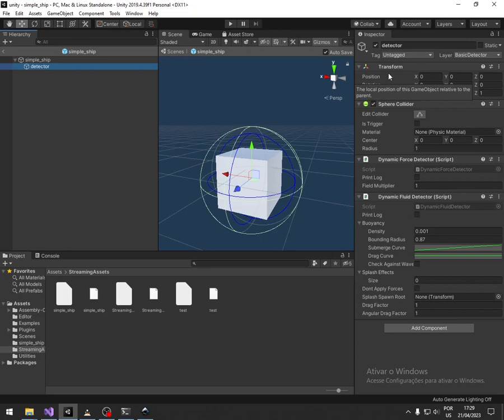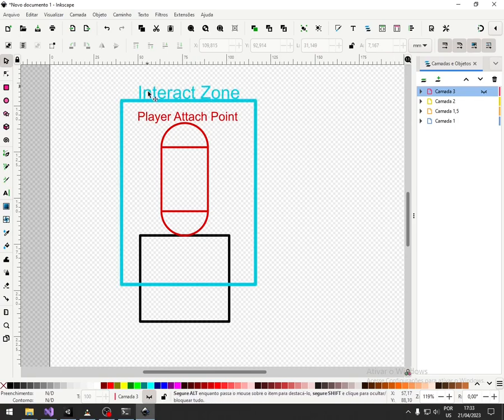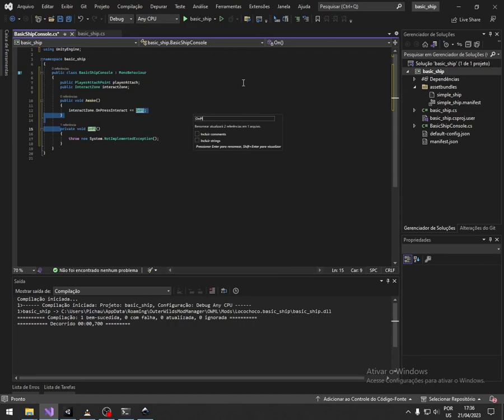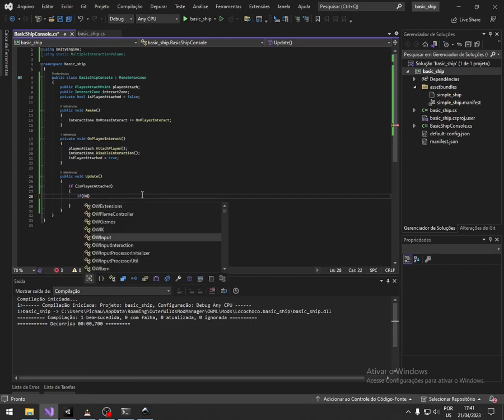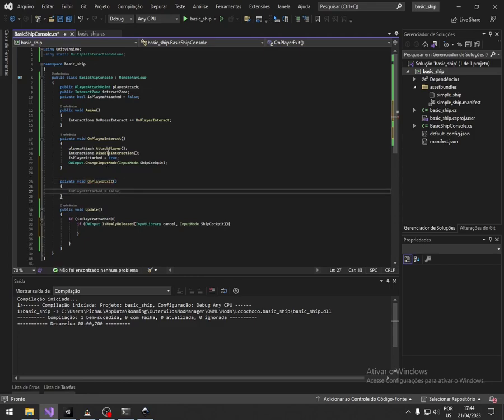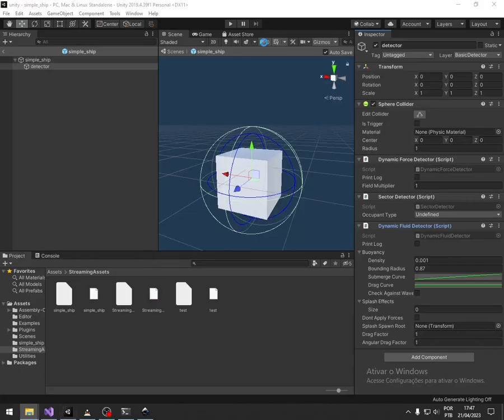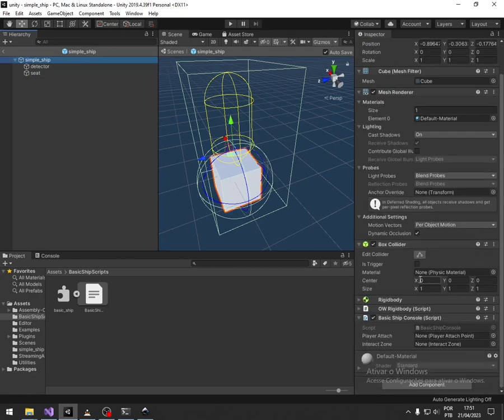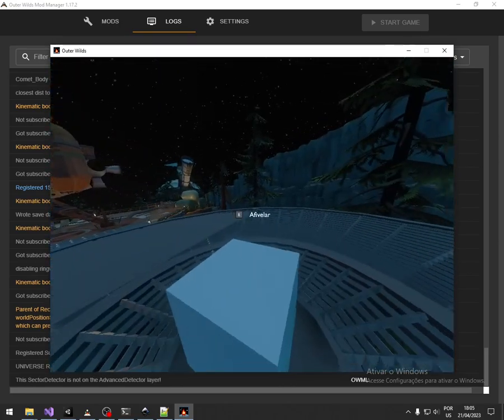Slate's Shipyard Tutorial - Ep 4 - Adding a Seat to Our Ship